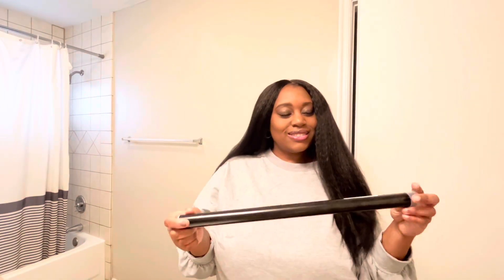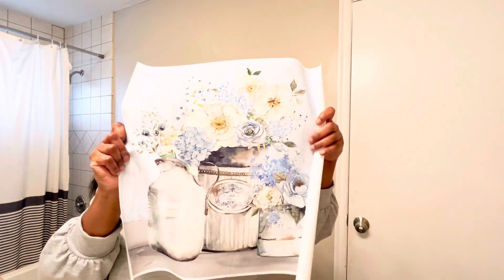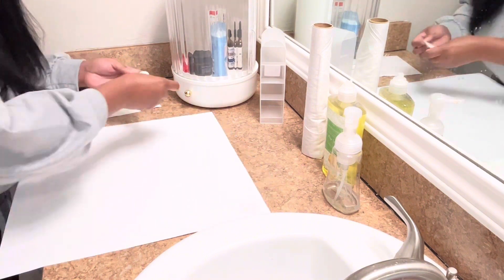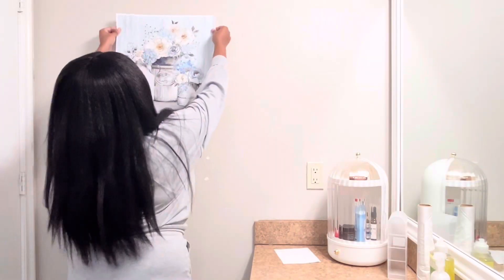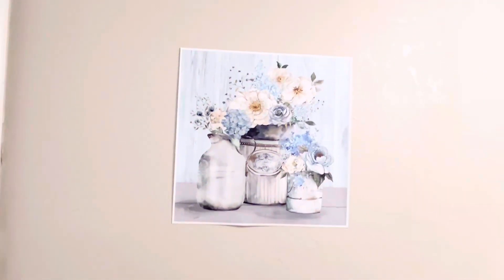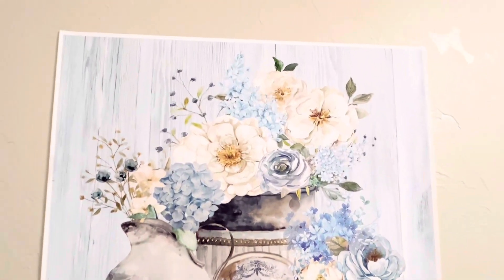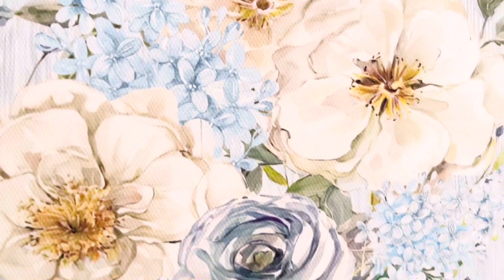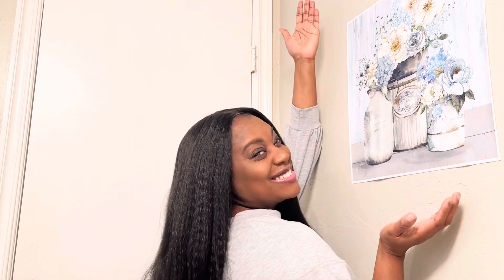Blessarting Blue Vintage Wall Art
Heres the link if youre interested: